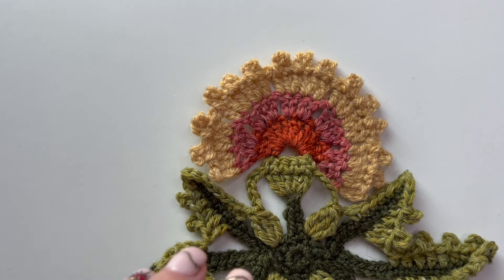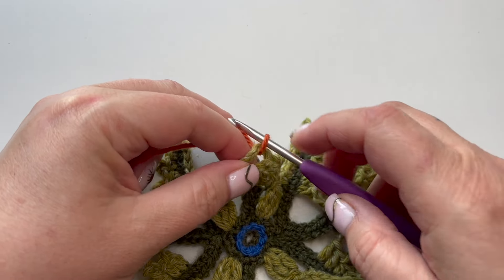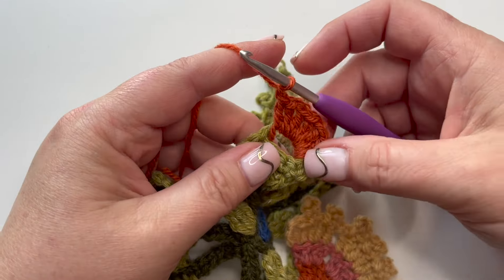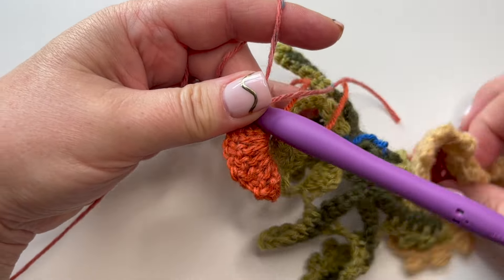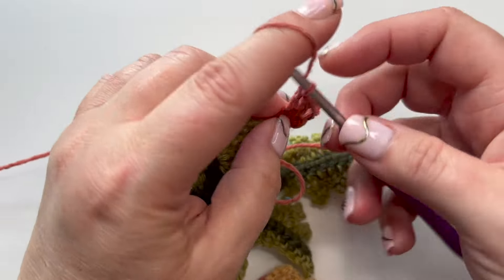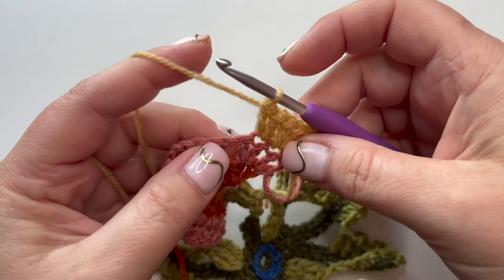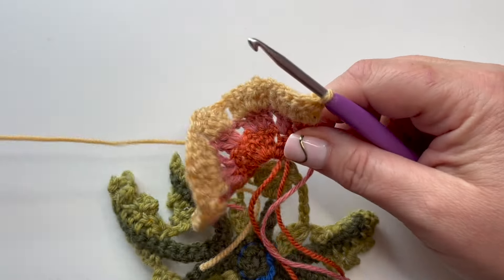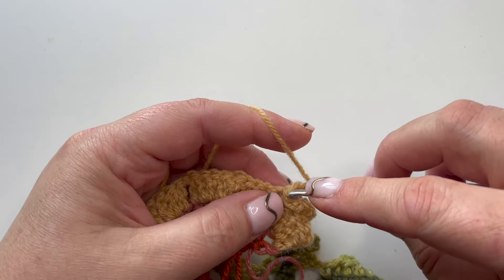Double Carnations - Making the Flowers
Let's make those gorgeous frilly flowers!

Here's the link to our dedicated Spirit of Flora page with all the links and downloads mentioned in the video: